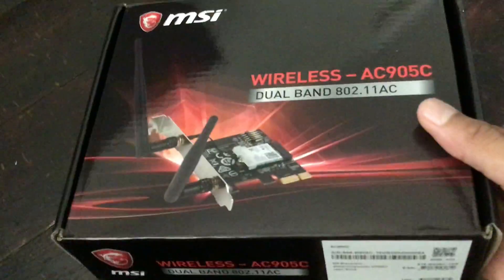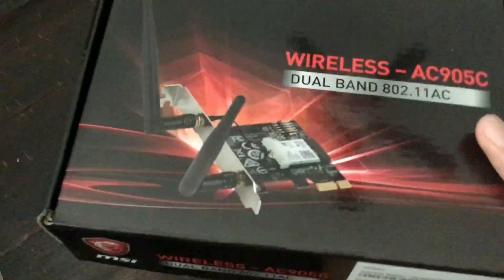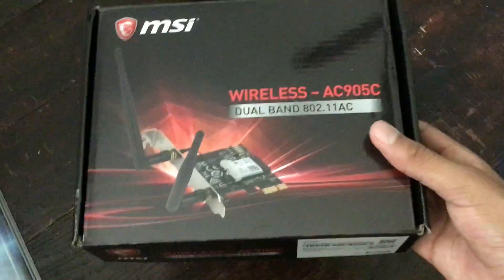News on my Gaming PC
I just wanted to give you some news on how the gaming pc is going and lucky we have ordered all the parts and they should all come around late June. So that's exciting!!!
Keep It Cool